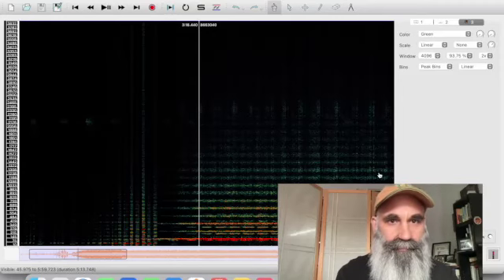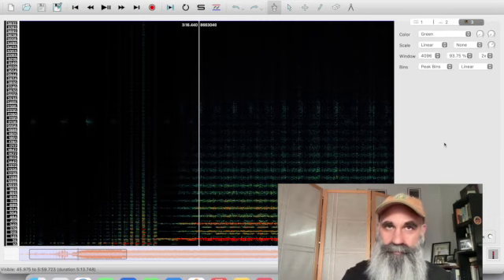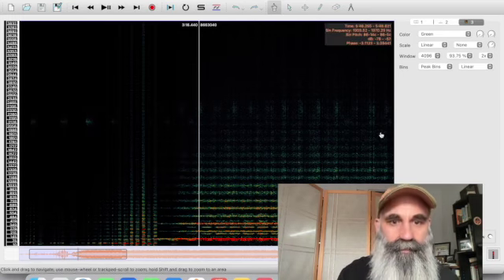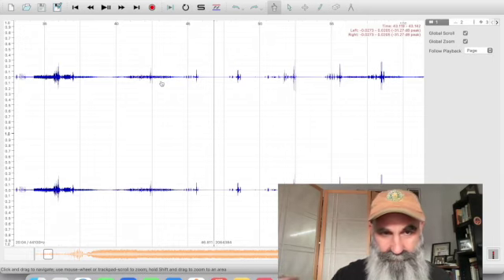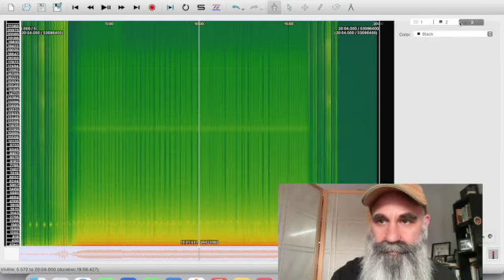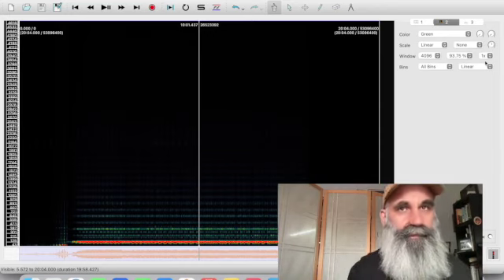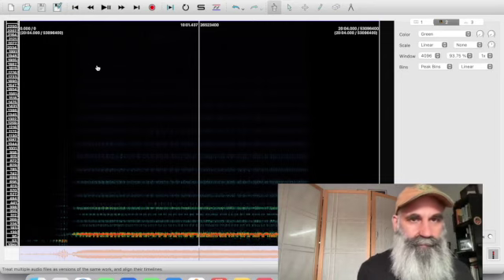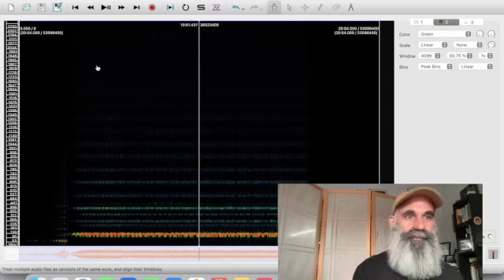Sonic Visualization of music: how, what and why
Tips and tricks to use Sonic Visualiser app for creating interesting and beautiful spectrographic analysis of music.